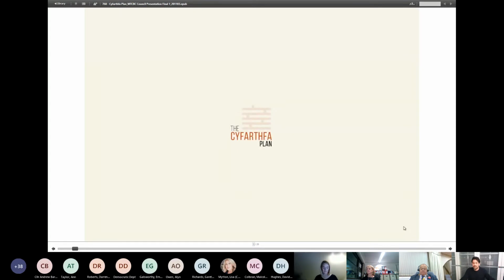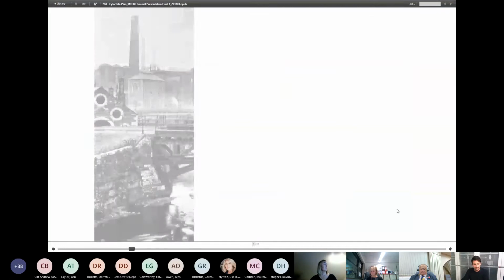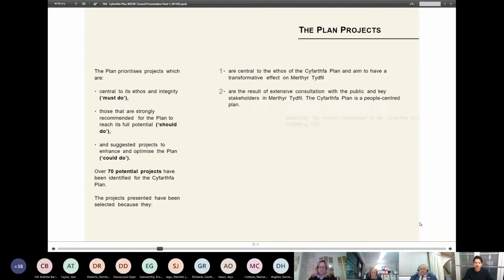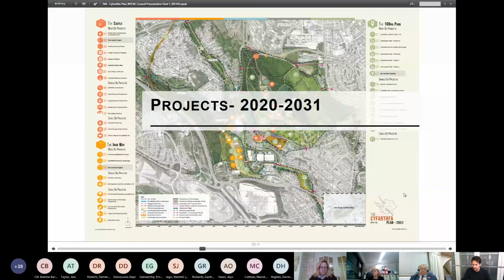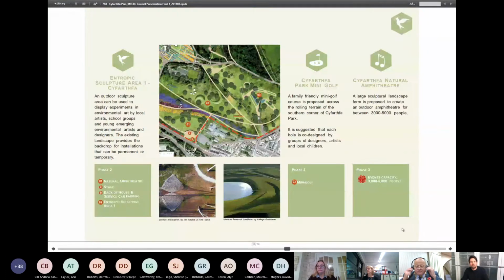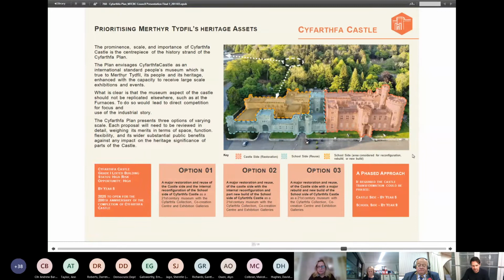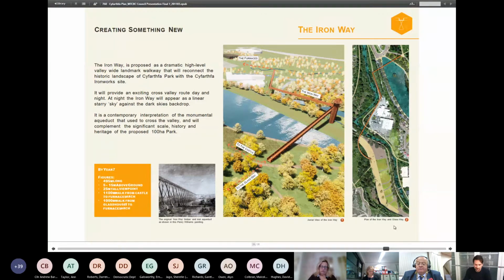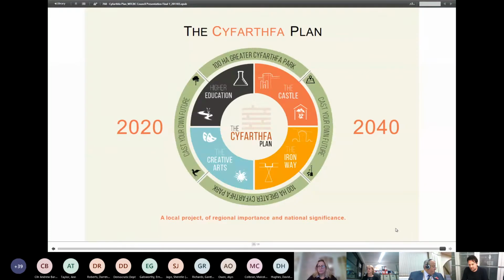Full Council Meeting - Microsoft Teams